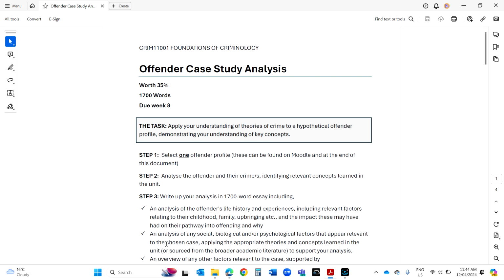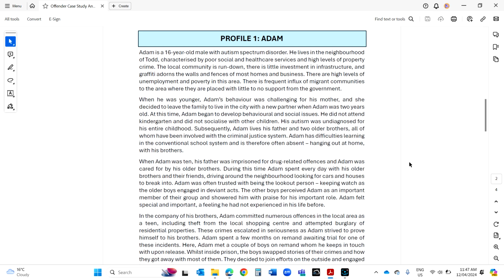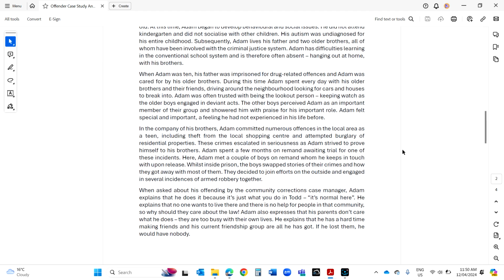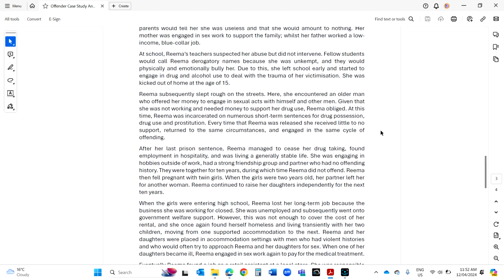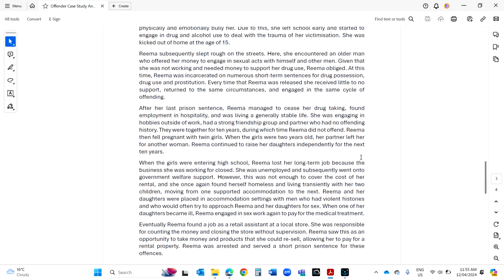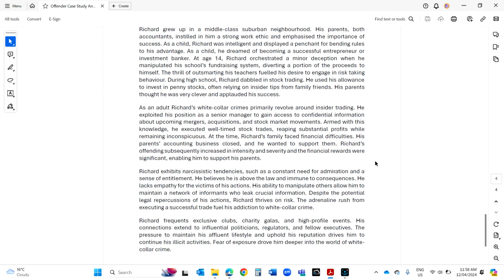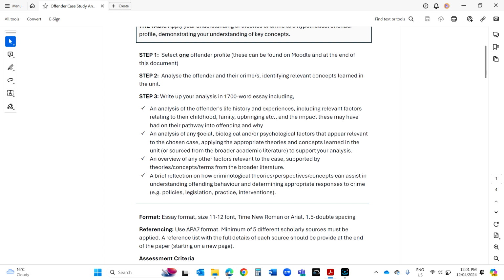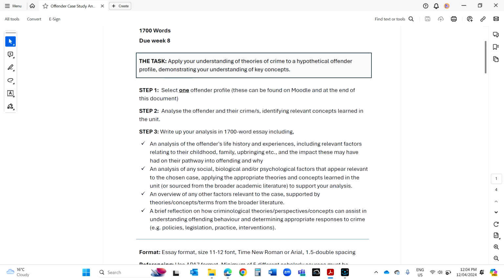CRIM1001 case study analysis overview video